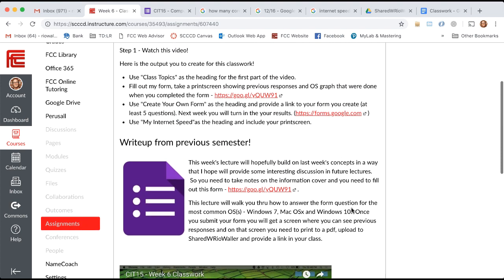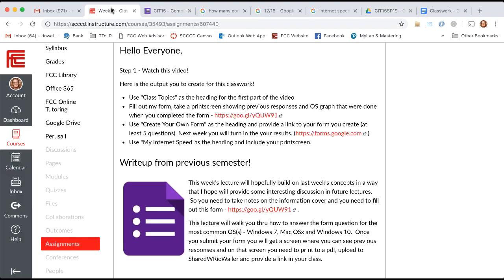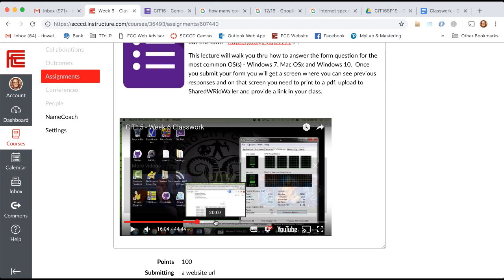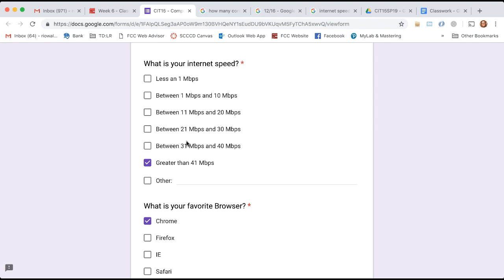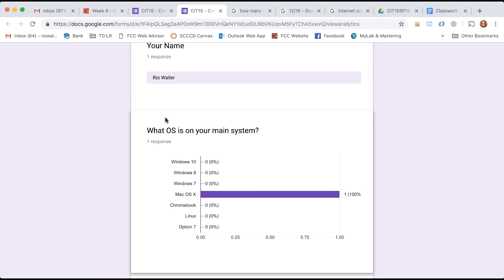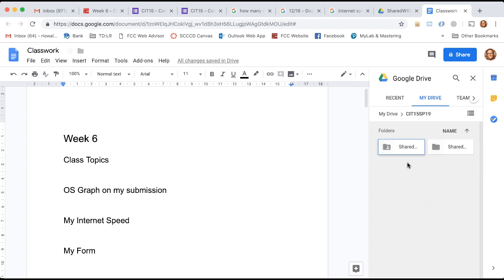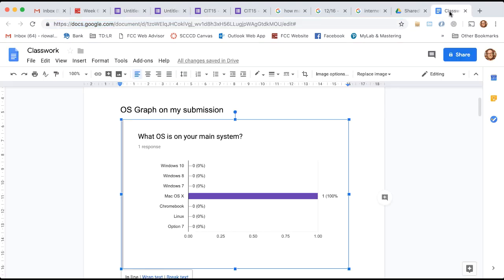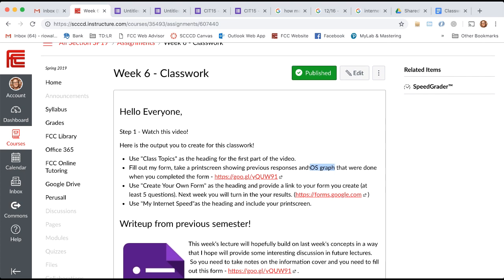CIT15 SP19 Week 6 Classwork